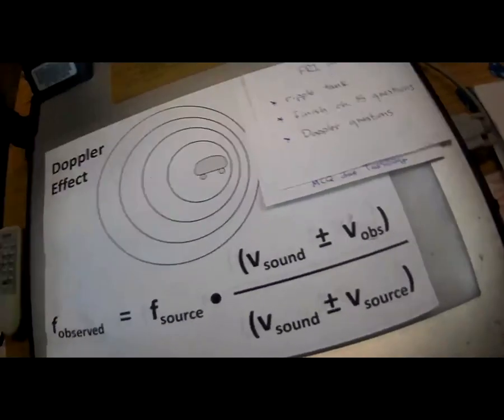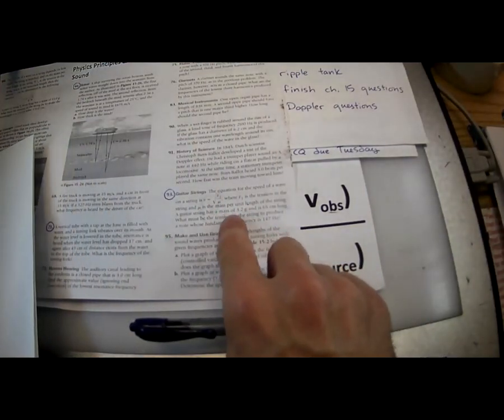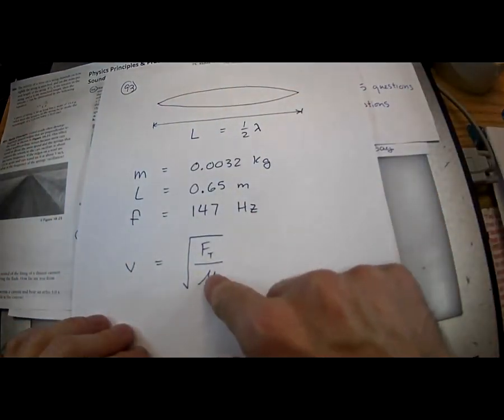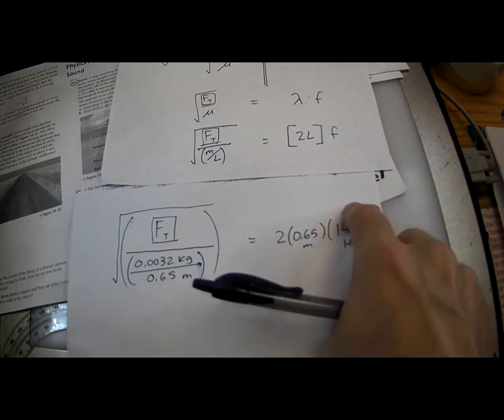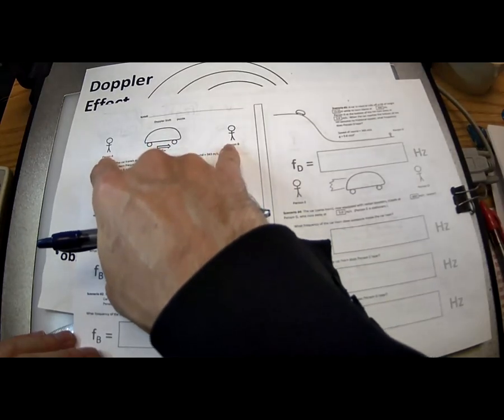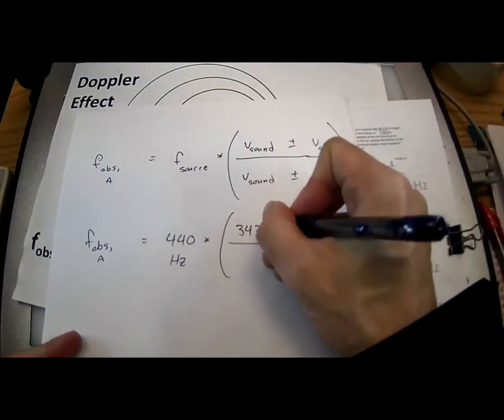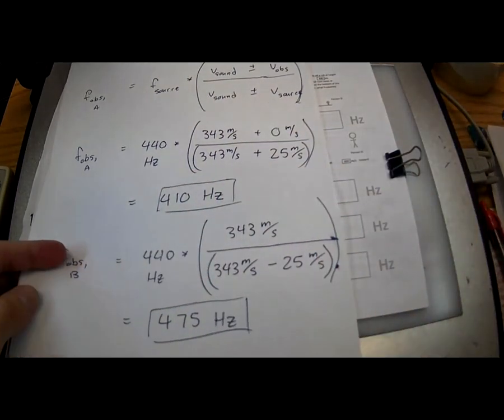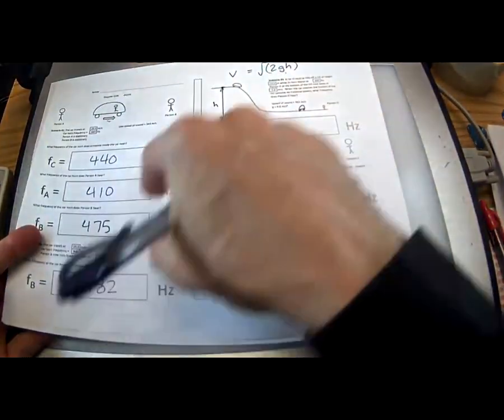2022 0114 Physics Honors Day 95